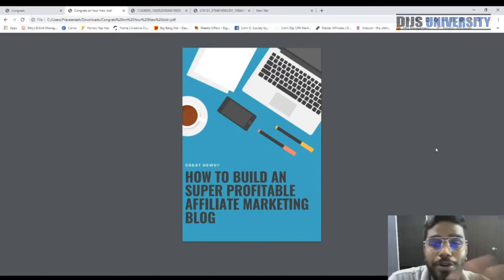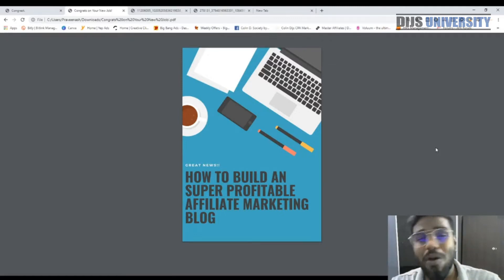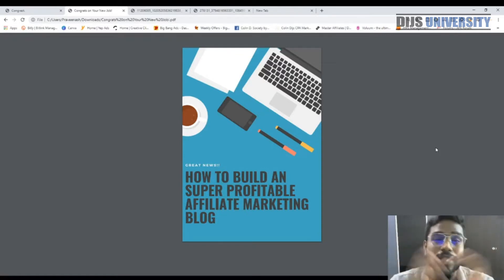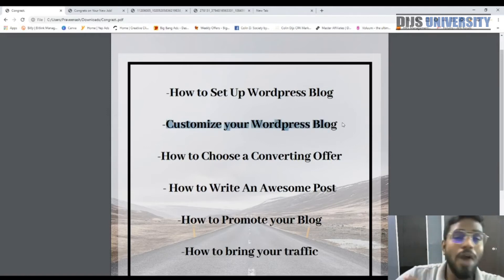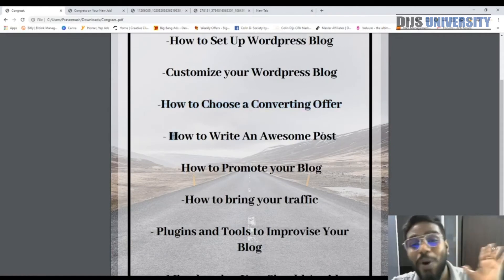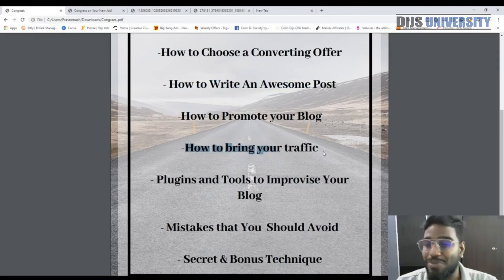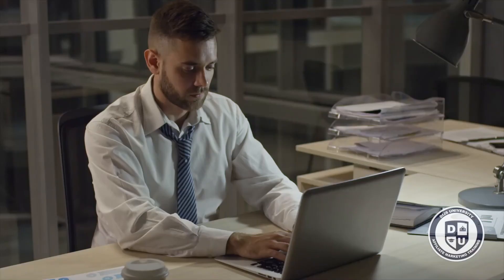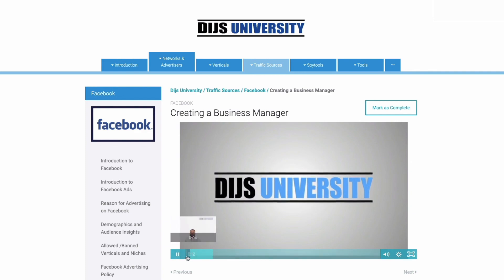How to Make Money Online Fast with an Affiliate Marketing Blog (Part 1)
Ready to watch another video from the make money online with an affiliate marketing blog series? In this video, we will cover how to set up your affiliate marketing blog.

A blog is an online journal or informational website displaying information in the reverse chronological order, with the latest posts appearing first. It is a platform where a writer or even a group of writers share their views on an individual subject.

Blogs consist of a series of posts made by one or more bloggers. The posts appear in reverse chronological order, with the most recent post at the top of the main page. ... Readers can browse these categories or pages back through the blog to read older entries.

Blogging is a great way to help market or promote yourself or your business, product, or service. This means you can sell something online through your blog or you can use it merely for informative purposes. Point people to your blog URL to give them more info about what you're offering.

To make a passive income from these blog posts you would write about certain products or services in the niche you are interested in, products and services that would solve someone's problem and that would earn you a commission.

In this blogging tutorial part of the make money online fast with an affiliate marketing blog series, we show you step by step how you can set up your Wordpress blog.

Thank you for watching, please give the video a thumbs up if you found it valuable and don't forget to subscribe to the channel for more videos like this on how to make money with affiliate marketing 2020.